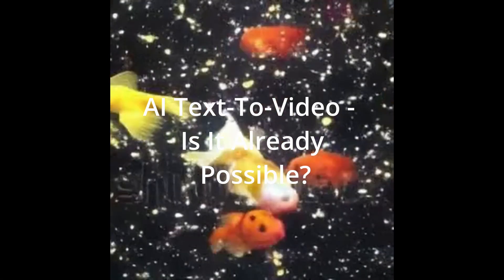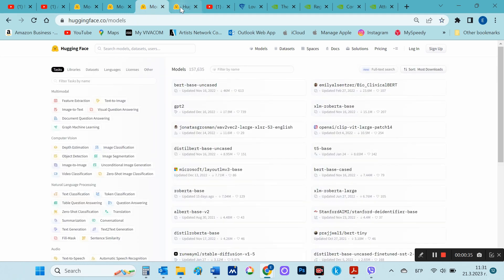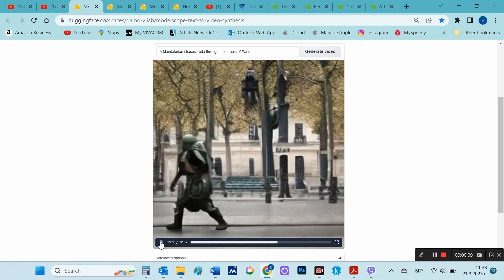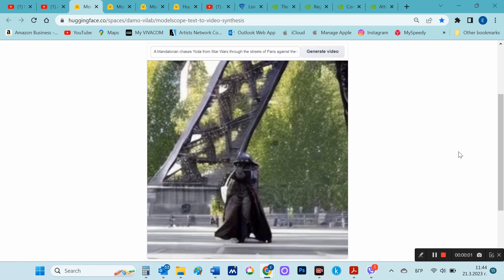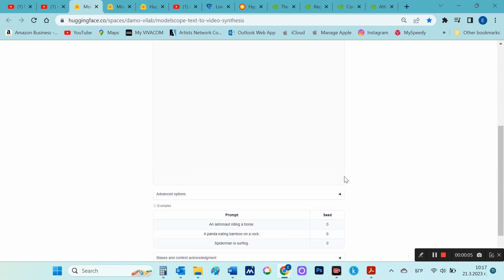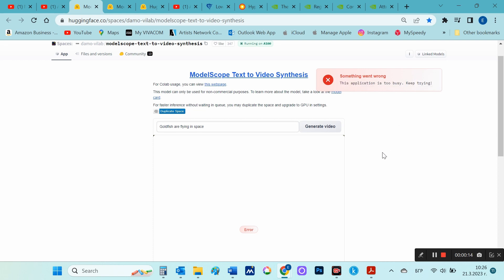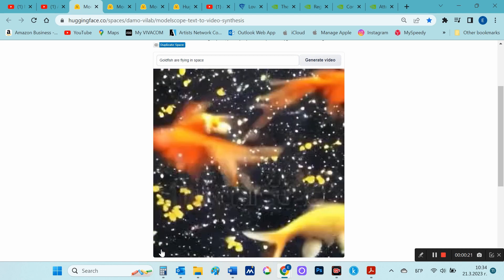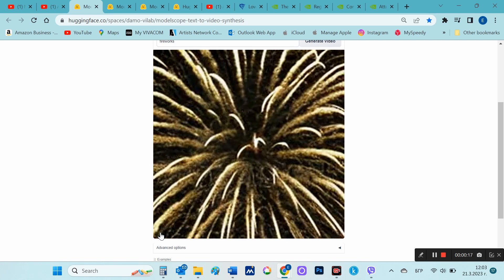AI Text-To-Video - Is It Already Possible?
Being a fan of various AI tools, I have been watching, for a long time, whether an AI will emerge that works in the direction of Text-To-Video.
And in this short video, I'm going to show you, a whole new possibility to receive from text – video, that gives us this huggingface space.
Hugging Face Text-To-Video:
If any of you have an idea where these short videos could be used, other than for entertainment, please share your experience or ideas in the comments.